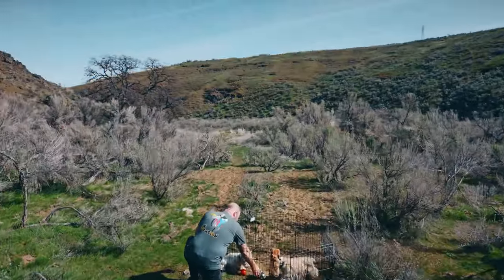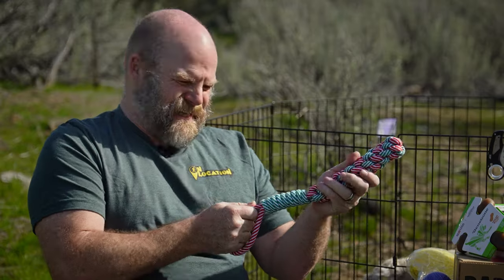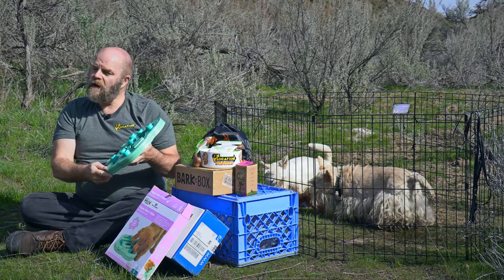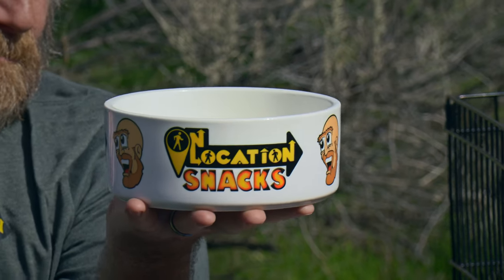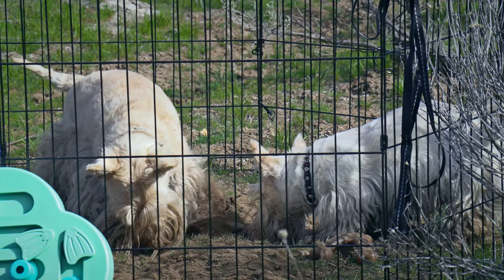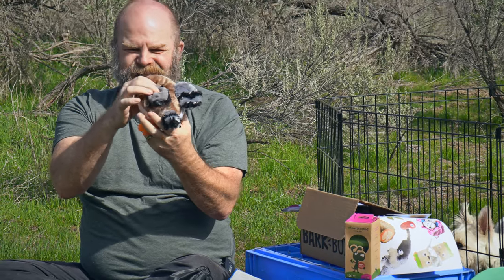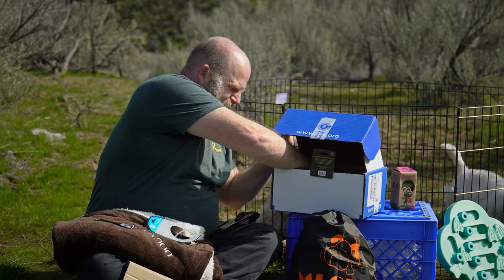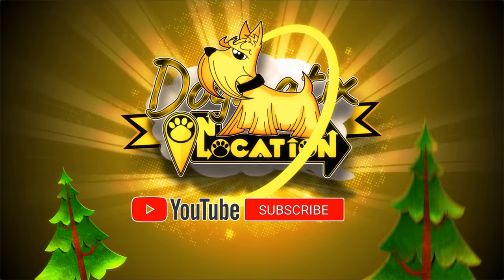Puppy Essentials Every Dog Owner Needs to Know! | Dogmatix & Beatrix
MORE RECENT VIDEOS AVAILABLE ON OUR MAIN CHANNEL @OnLocationSnacks

Sterling, Dogmatix and Beatrix explore some great puppy care package items that are perfect for new canine editions to the family. What are some of your favorite puppy toys / items? Tell us about it in the comments below!

Package of Assorted Durable Dog Toys

Outward Hound Interactive Treat Puzzle

Benebone Dog Chew Toy

Earth Rated Dog Poop Bags

Barkbox Monthly Subscriptions

AKC on Amazon